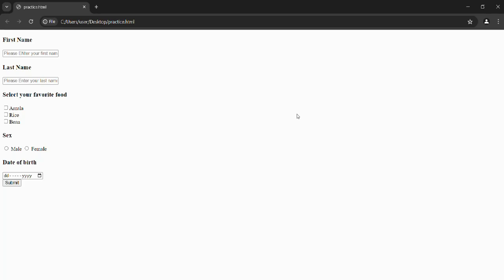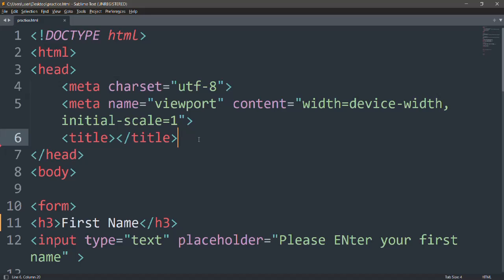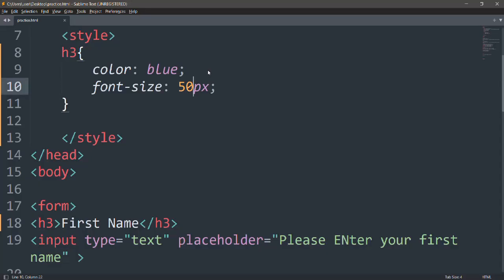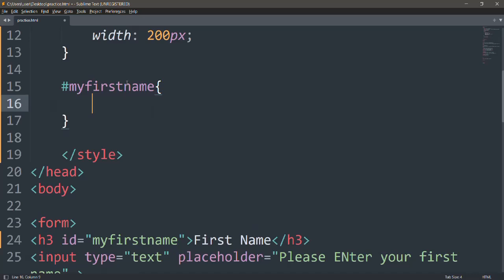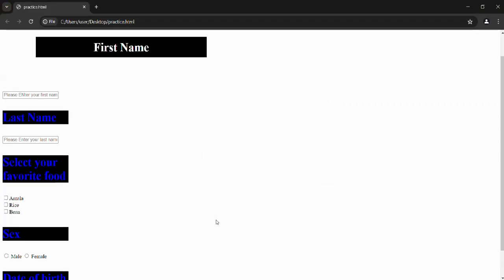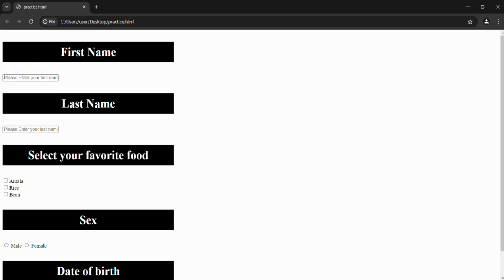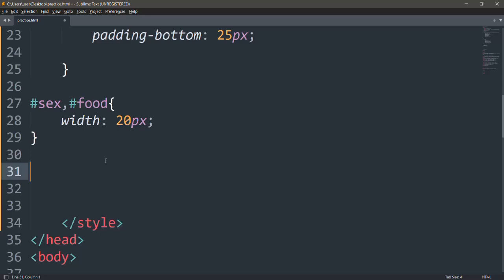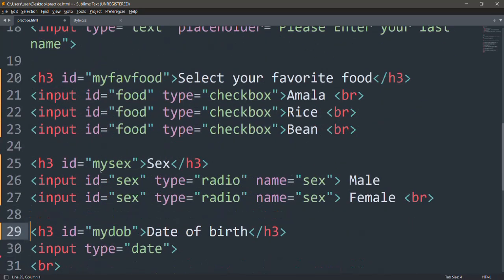Basic Knowledge of CSS (All you need to know)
This covers the introduction to CSS. it covers all you need to know. Types of Styling and How to go about it